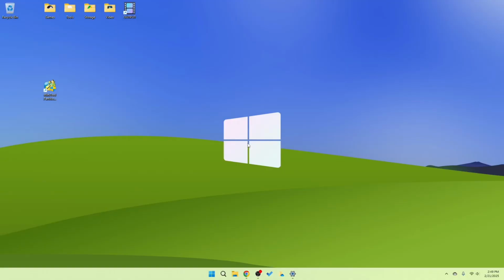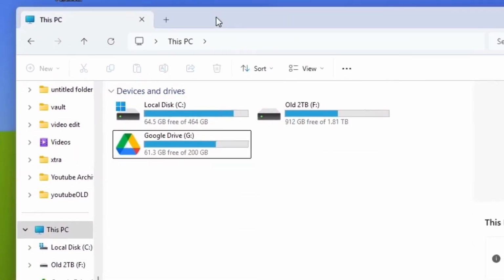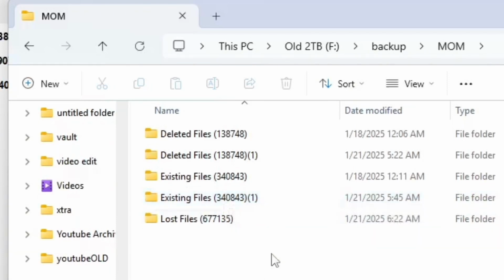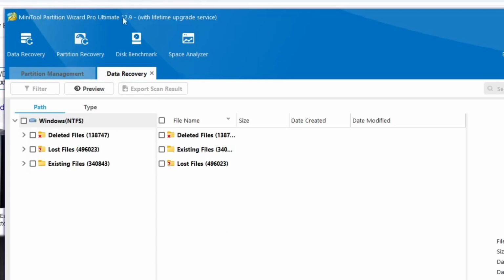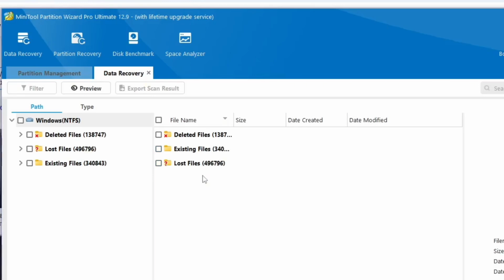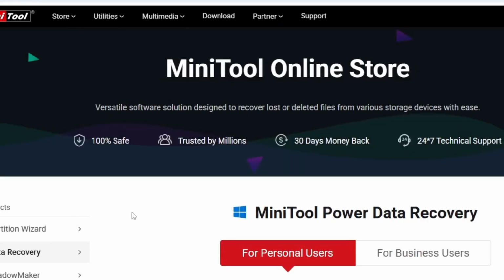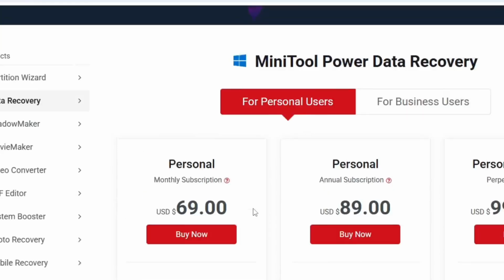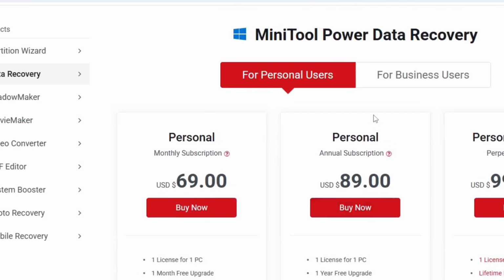Minitools Data Recovery Live! Software Review Reaction Rescue Files Hard Drive Partition Windows PC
Today we recover data from 2 different hard drives using MiniTool data recovery.  How much would you pay to get old photos or important documents back?